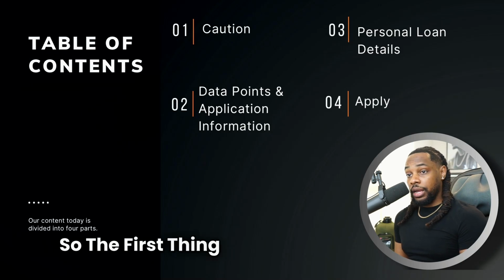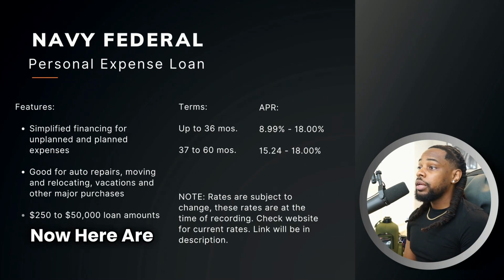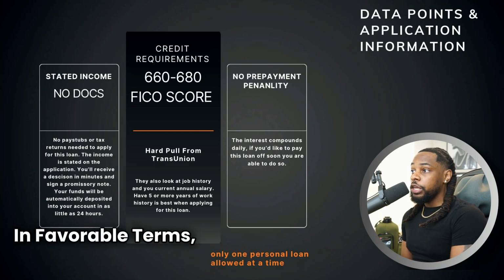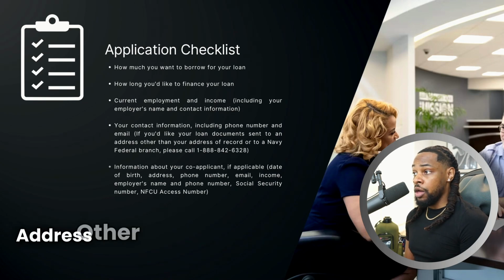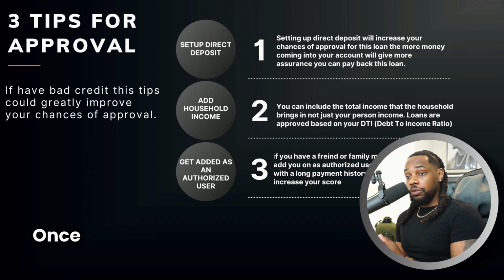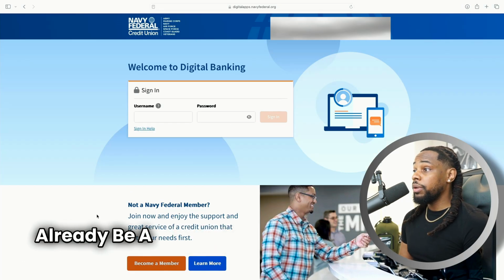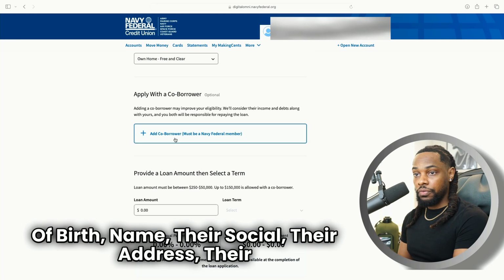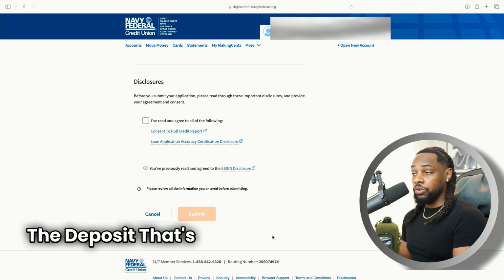Navy Federal Credit Union Personal Loan $50,000 NO DOCS!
🚨 FIX YOUR CREDIT FASTER (ALL 3 SCORES)
📚 Get My Ebooks & Resources
⏰ — TIMESTAMPS — ⏰
00:00 Navy Federal Credit Union Personal Loan $50,000 NO DOCS!
01:37 Caution
04:23 Navy Federal Personal Expense Loan Details
06:47 Data Points & Application Information
10:22 Application Checklist
11:18 3 Tips For Approval
15:38 Navy Federal Personal Loan Application
24:35 Thank You